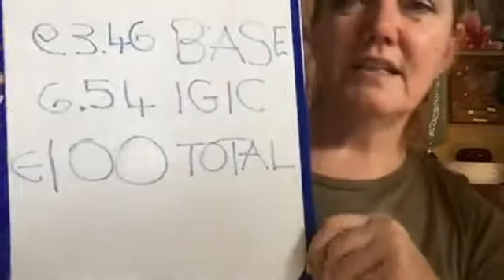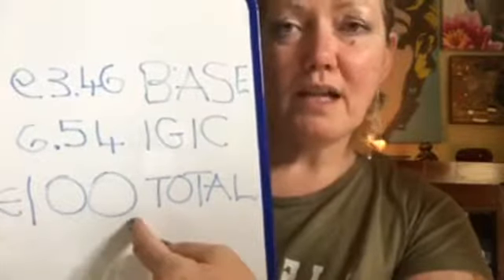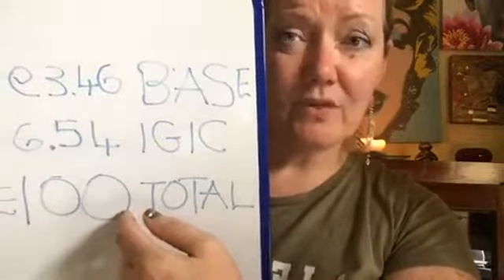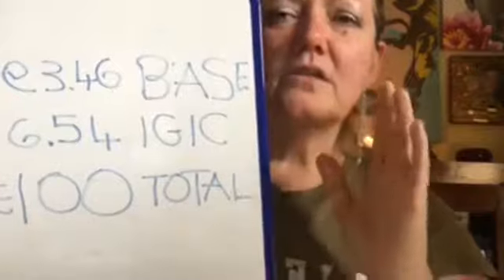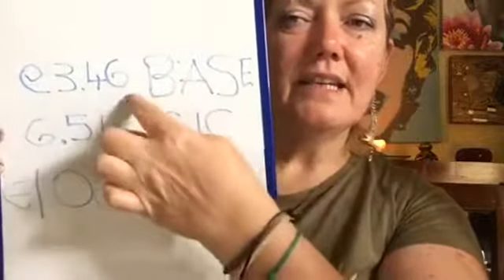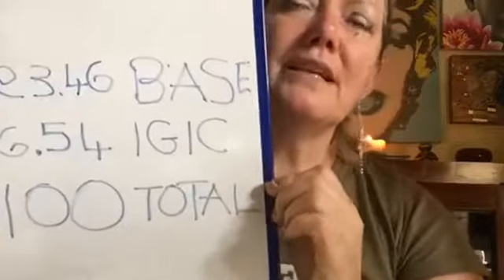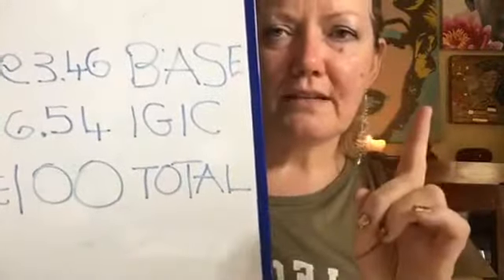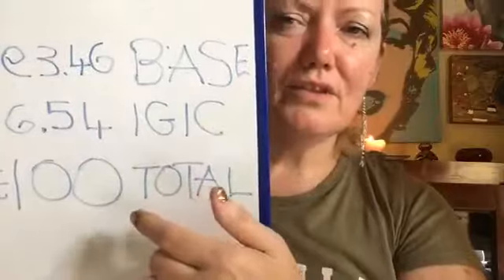170607 How to work back your IGIC on your client invoicing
Karen Cochrane Hall from Tarabiz Condado with advice on calculating IGIC (or IVA on the Peninsula) on your client invoicing.